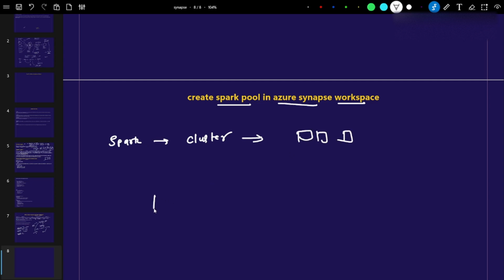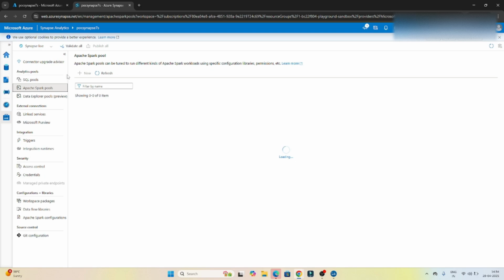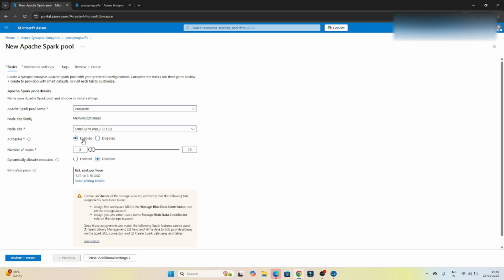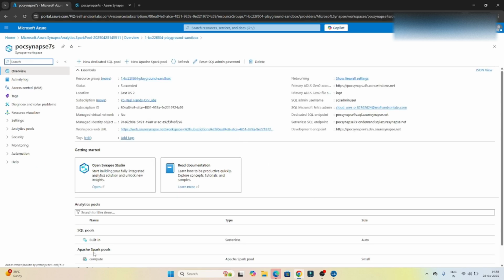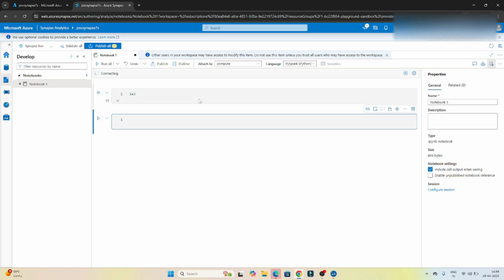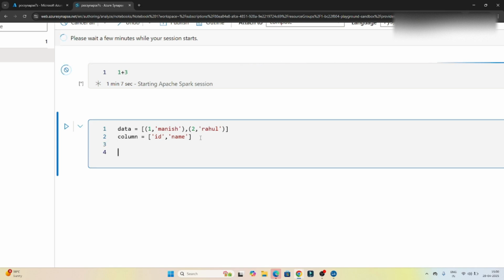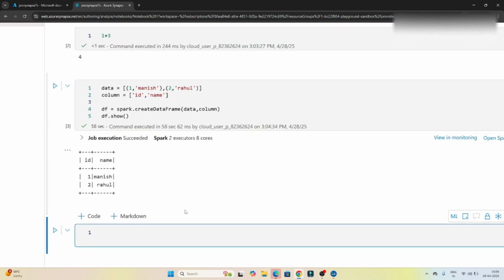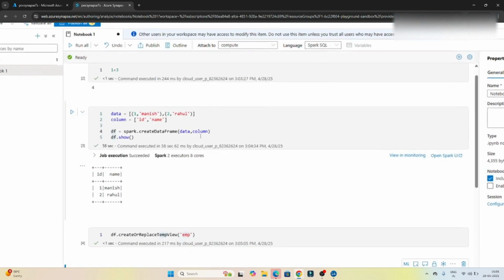9. How to Create Spark Pool in Azure Synapse | Step-by-Step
Create Spark Pool in Azure Synapse | Full Guide for Data Engineers

In this hands-on tutorial, you'll learn how to create a Spark Pool in Azure Synapse Analytics from scratch!
This video is designed specifically for Azure Data Engineers and Big Data professionals aiming to process large datasets efficiently using Apache Spark within Synapse.

✅ Topics Covered:
🔹 What is a Spark Pool in Azure Synapse?
🔹 How to configure and create a new Spark Pool
🔹 Understanding Node Size, Number of Nodes, Auto-Pause settings
🔹 Best practices for Spark Pool setup
🔹 Real-world use cases for Data Engineering

Chapters:
0:00 Introduction